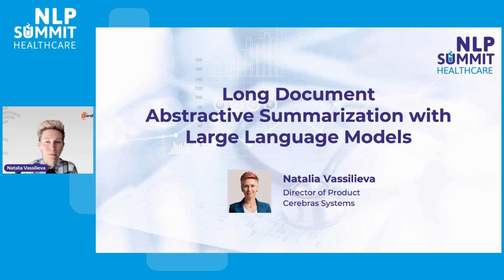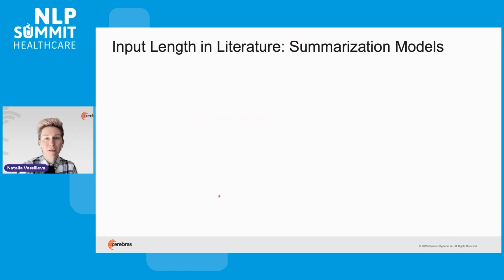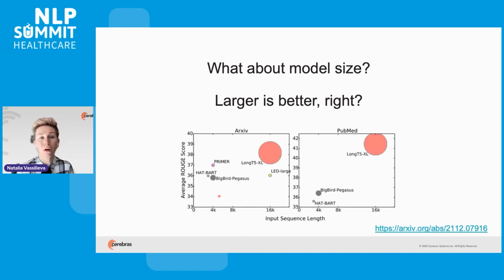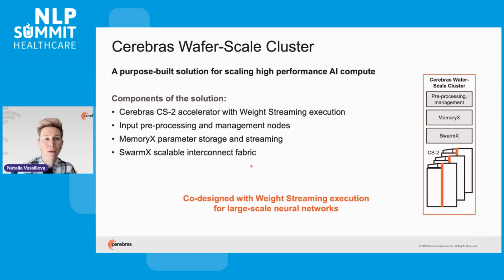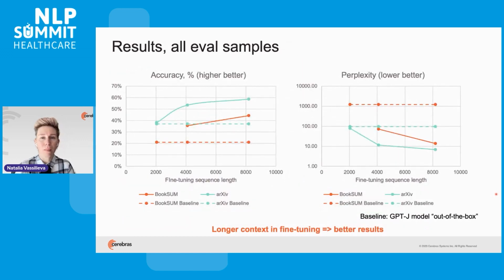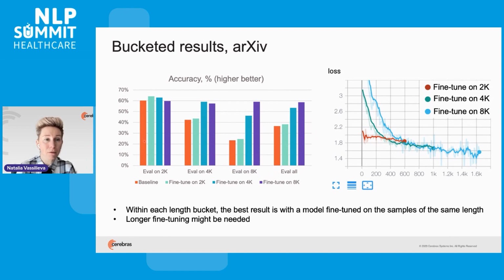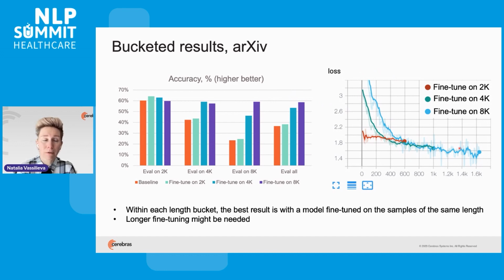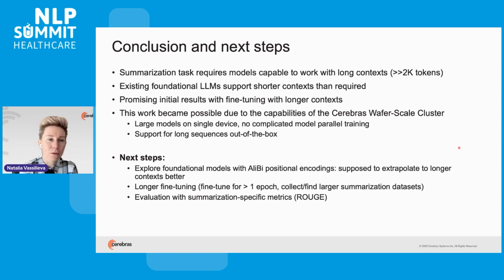Long Document Abstractive Summarization with Large Language Models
Most abstractive summarization approaches of today rely on not-that-large sequence-to-sequence encoder-decoder models and are limited to contexts of 512 to 1024 lexical tokens in the source document only. In parallel, there has been significant progress in training autoregressive decoder-only Large Language Models (LLMs) with billions of parameters. These large-scale models are demonstrating impressive general language modelling capabilities, and there is a growing number of publicly available pre-trained LLMs, such as GPT-J, GPT-NeoX, OPT and BLOOM. Can these pre-trained models be leveraged for summarizing domain-specific long documents? These models have been pre-trained on shorter documents up to 2048 lexical tokens and with general lexicon, so they require fine-tuning to efficiently tackle summarization of domain-specific long documents. However, fine-tuning LLMs on very long documents is infeasible on traditional hardware and with existing software libraries. We are leveraging industry-leading AI compute systems for this work, and we will be sharing our work-in-progress on fine-tuning autoregressive LLMs for domain-specific long document summarization.

Presented by Natalia Vassilieva, Director of Product at Cerebras Systems